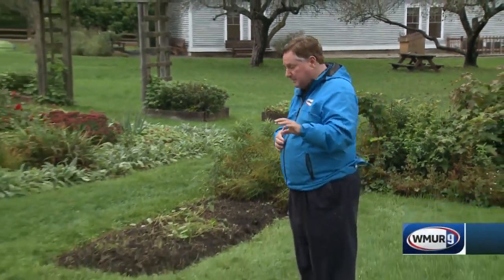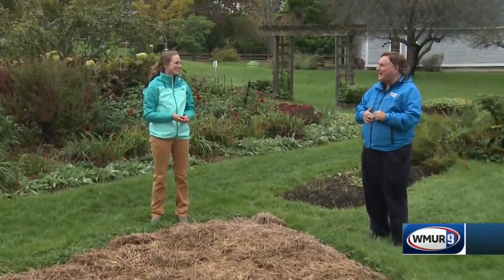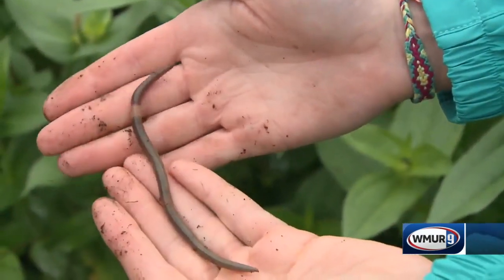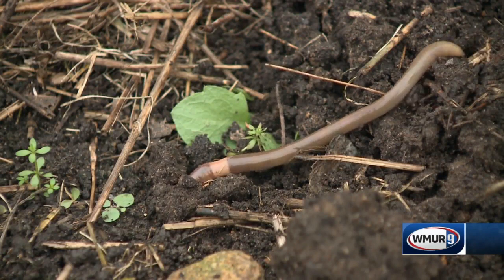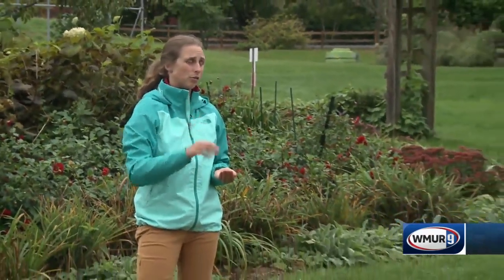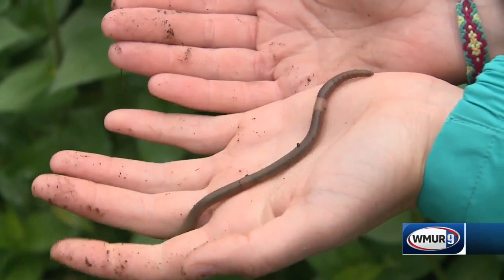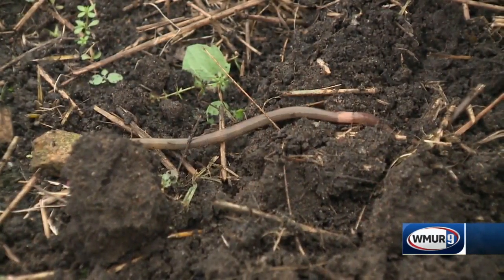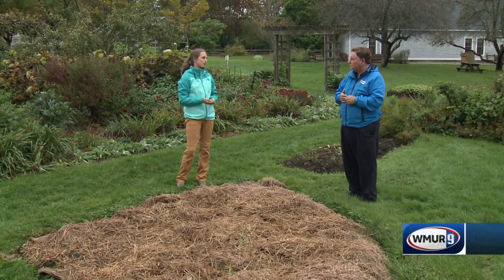Grow It Green: Jumping worms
Learn about jumping worms, a type of invasive earthworm that can be really damaging to native plants.